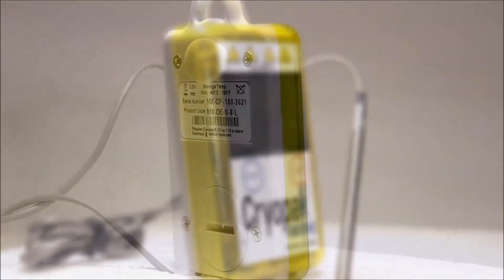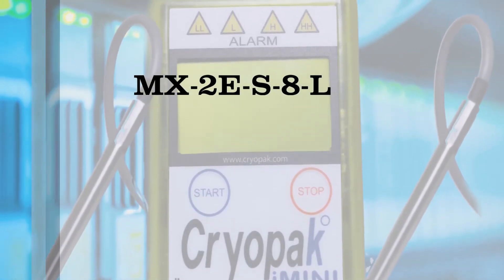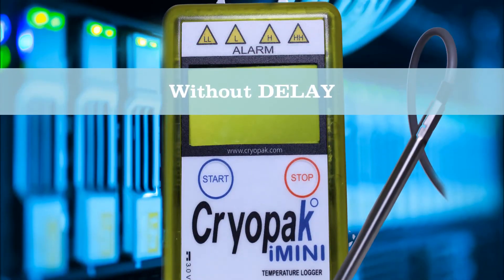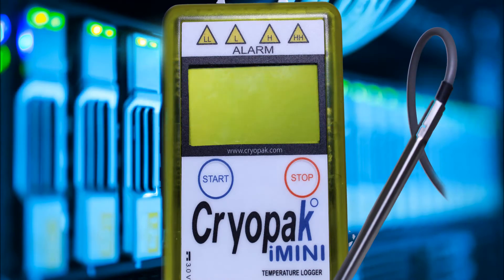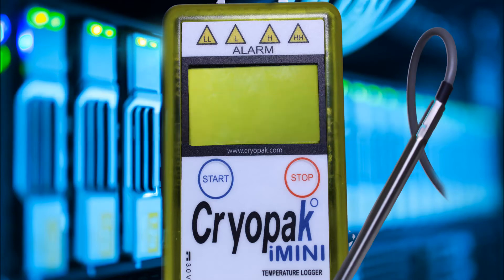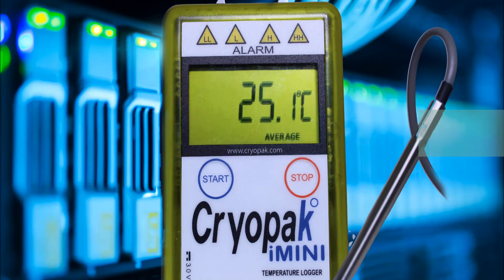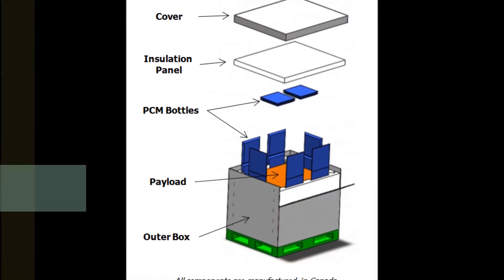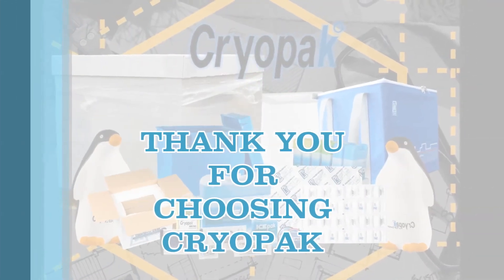MX-Imini Series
The iMINI data logger offers enhanced features and updated software to improve the monitoring of temperature and humidity sensitive products. With 5 memory options from 8,000 to 128,000 readings and four sensor configurations, these temperature recorders are appropriate for a multitude of industry specific applications.

The iMINI was developed to encompass a variety of uses from food processing, warehousing, blood storage and transport, to biotech and clinical trials.

Cryopak.com